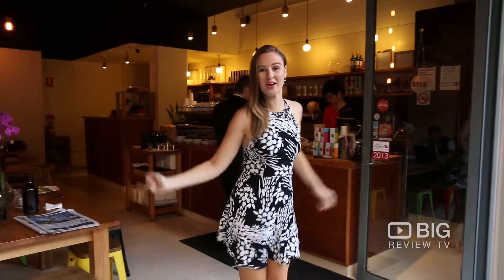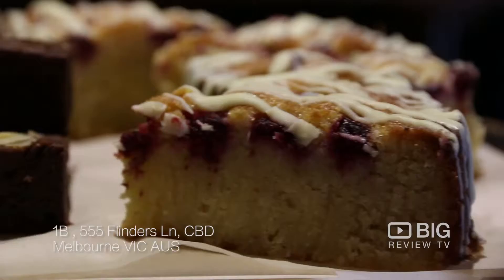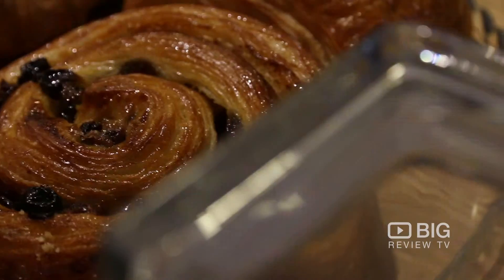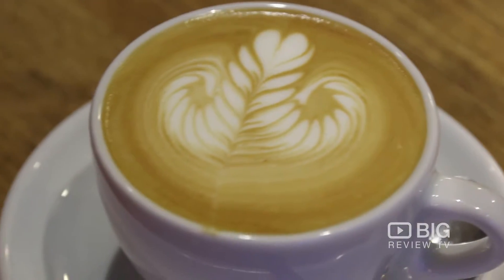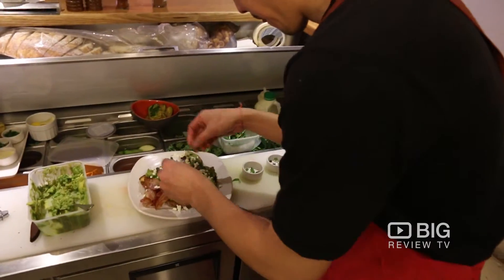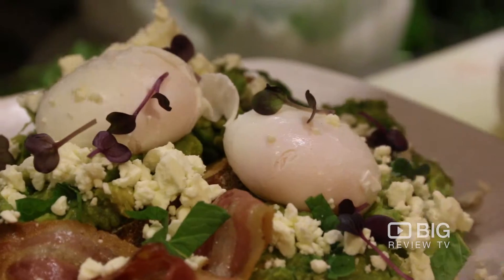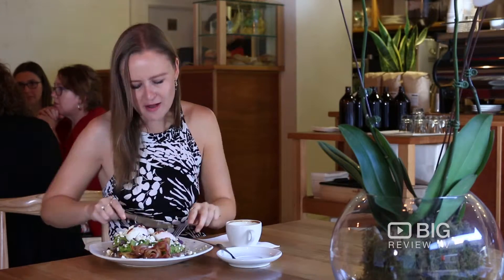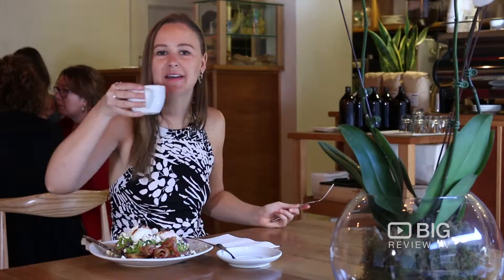Cherry & Twigs Cafe Coffee Shop in Melbourne VIC serving Salad and Sandwich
Cherry & Twigs is a single-origin coffee and brekkie in a hip, spacious cafe with a black ceiling and wooden tables.

Cherry & Twigs
1B, 555 Flinders Ln Melbourne VIC Australia 3000